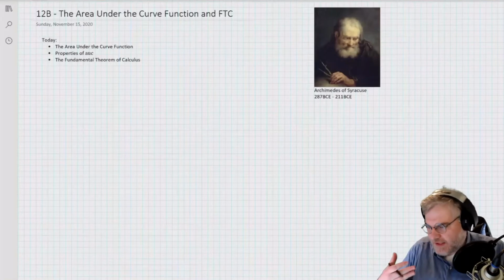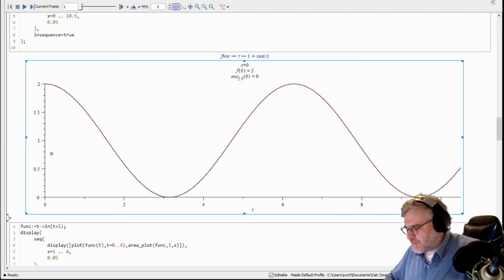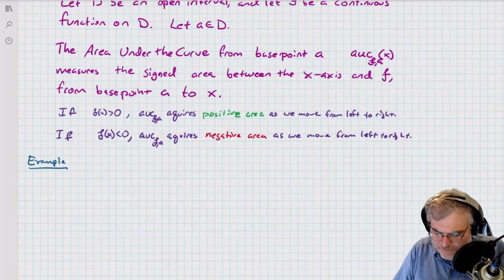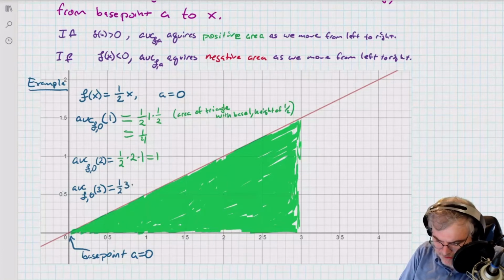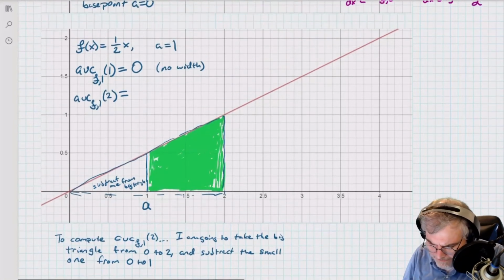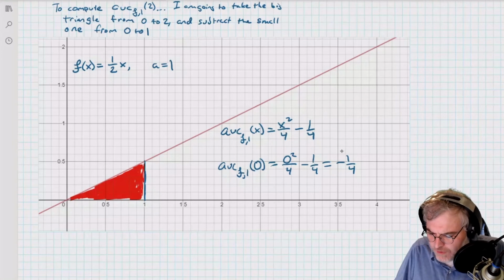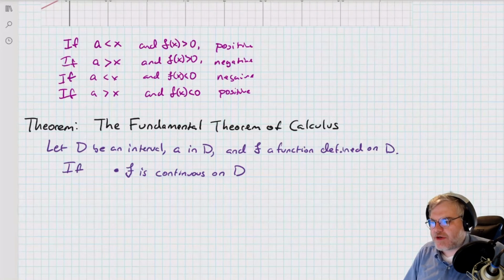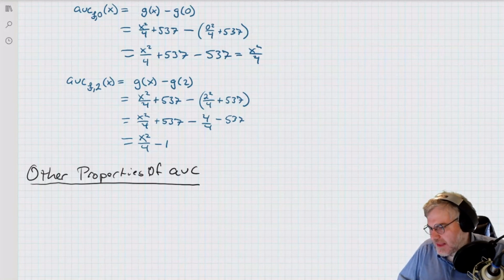Calculus Fall 2020 Lecture 12B - Area Under the Curve and FTC